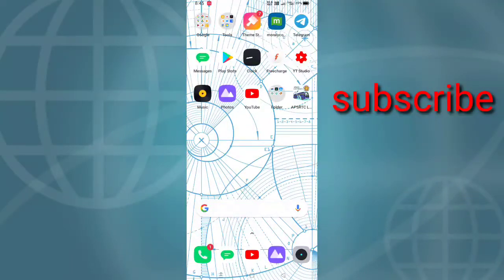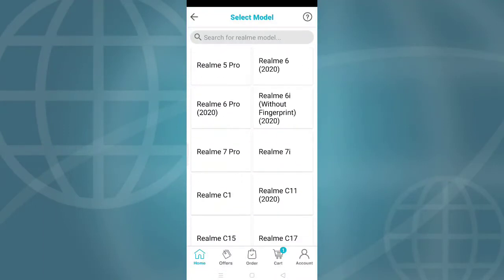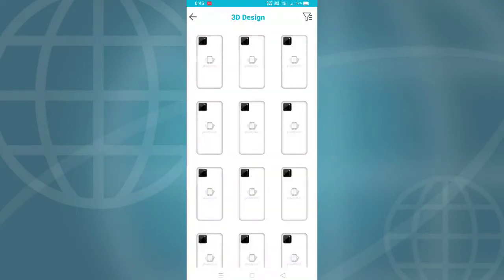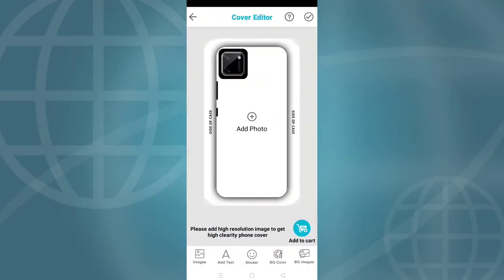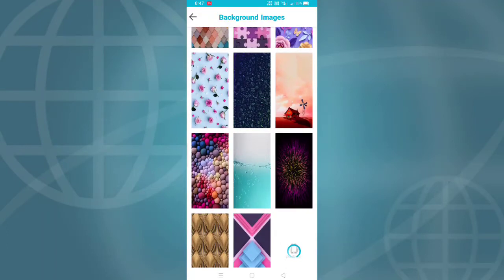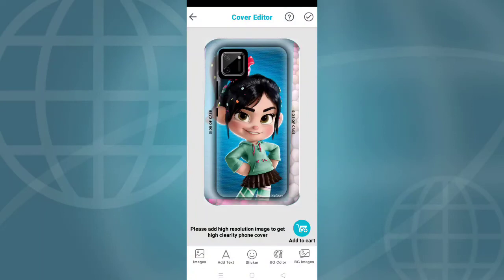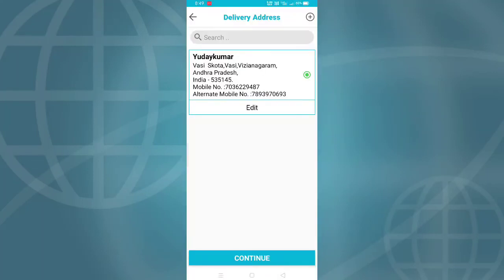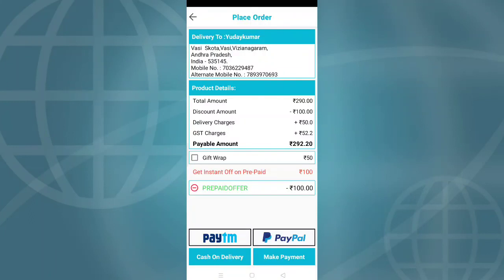mobile cover customising in Telugu 2021 any mobile cover customise in in Telugu any mobile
upstox app link

Hey, have you tried Upstox yet? I've been trading with them and thought you’d love it too! Upstox is one of India's largest and fastest-growing brokers with 2 million+ traders. The app is easy to use, and allows you to invest in Stocks, Futures and Options, Mutual Funds, Digital Gold, and more. Opening an account is fast, paperless and FREE.